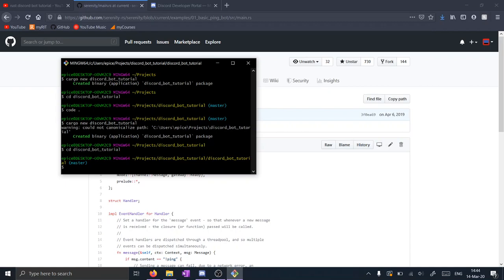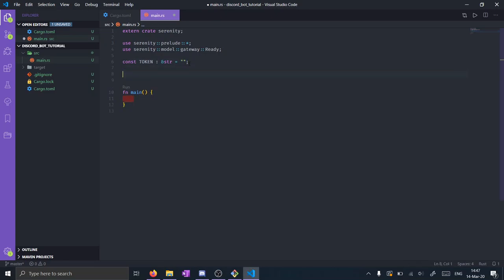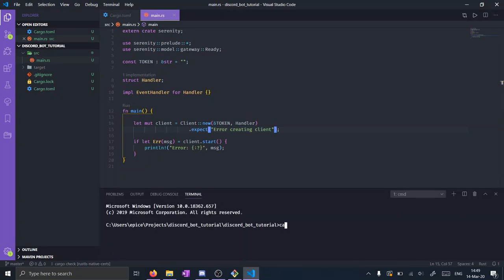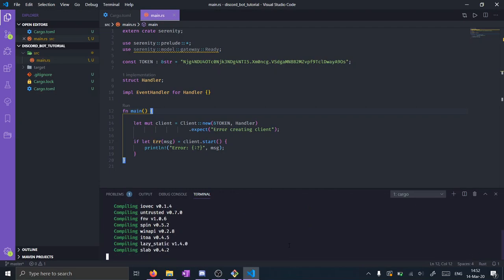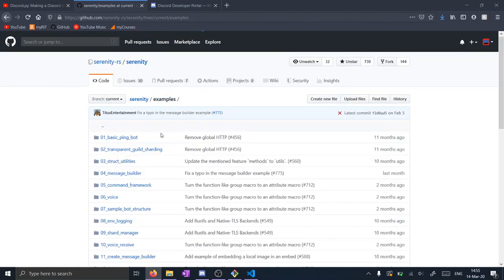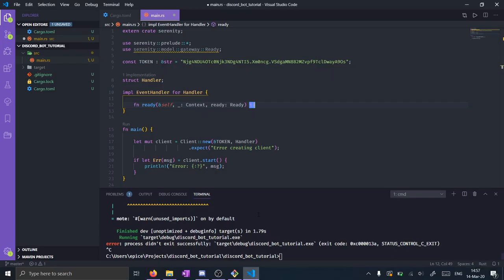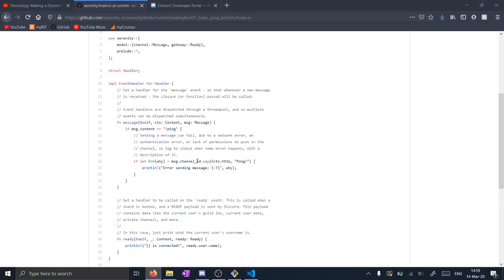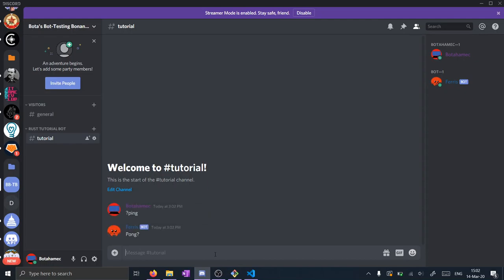Creating a Bot - Discord Bot in Rust - Part 1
In this video, I explain how to make a discord bot using Rust.